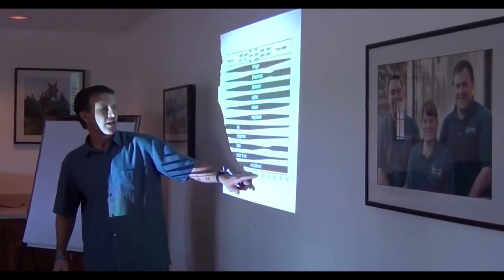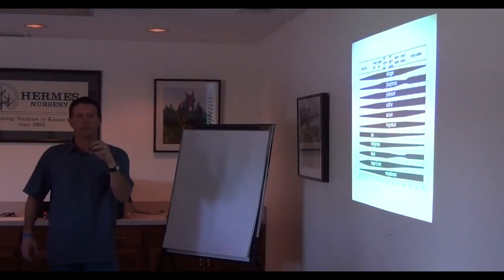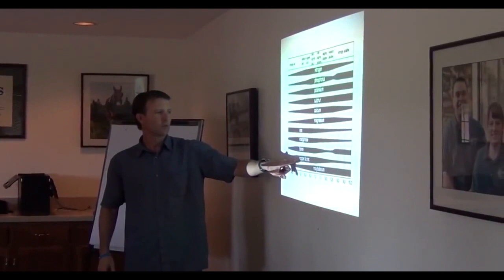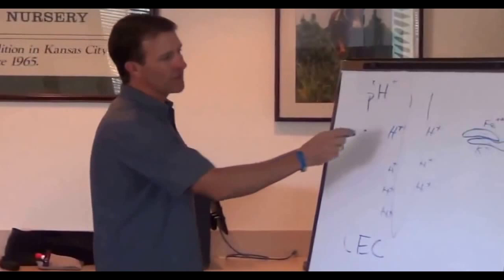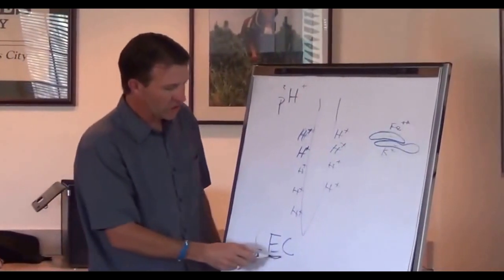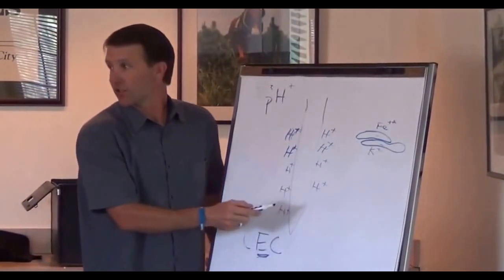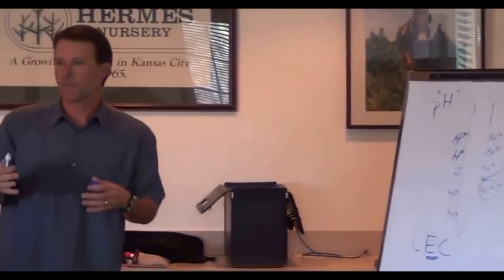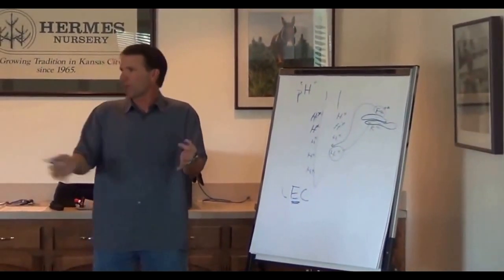Plant Pathology Grass Tree Health Landscape Training Randy James Tree Plants Landscaping Design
✔This is who I am:
I grew up in Fairfield Connecticut. I served in the US Marines Corps on the USS America Aircraft Carrier and ended my service as a Sargent of the Guard. I graduated Webster University with a Bachelor’s Degree in Business and Marketing. In 2001 I joined Dalton Hermes at Hermes Landscaping and have completed over 800 projects which exceed $80 Million of landscaping projects
✔This is what I do:
I spend my days working with building owners, property managers, developers, and general contractors, developing their Landscape, Irrigation or Storm Water Quality BMP needs, utilizing the best technology balanced with the best cost. I use my 15 years’ experience from completing over 800 projects which exceed 80 million dollars of landscaping projects to help my clients achieve the goals for their projects. I specialize in solving customers’ problems and providing direct and specific clarity on the path and process to achieve their goals.
✔This is who I help:
Building owners, property managers, developers, contractors, Designers, and general contractors.
✔My focus Include;
Commercial landscape installation design build or plan spec
Retrofitting irrigation systems to gain a water savings
Irrigation installation design build or plan spec
Design Development & Preliminary Plan through City Council
Approval and Building Permit
LEED intended projects. Sustainable Construction Projects
LED Landscape Lighting
Storm water Quality Best Management Practices BMPs